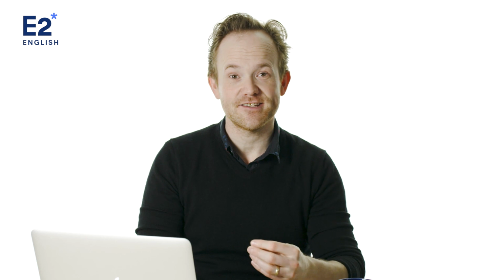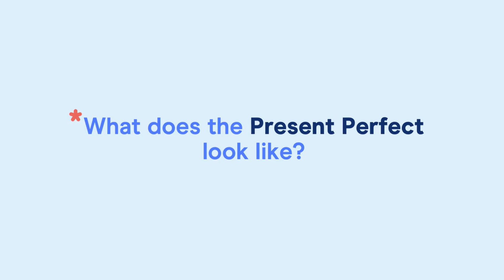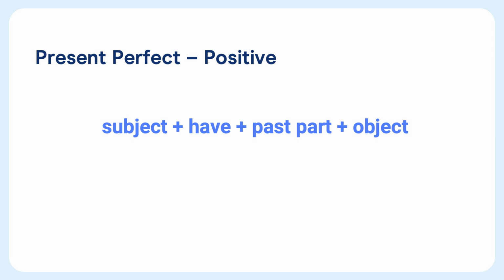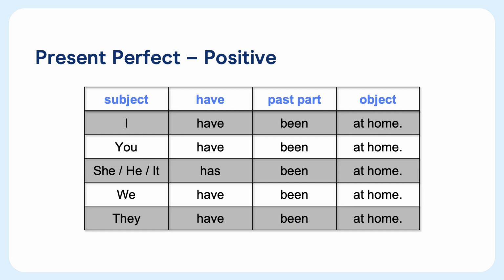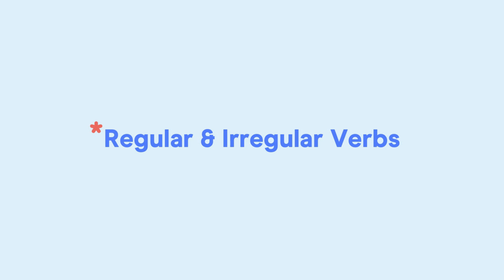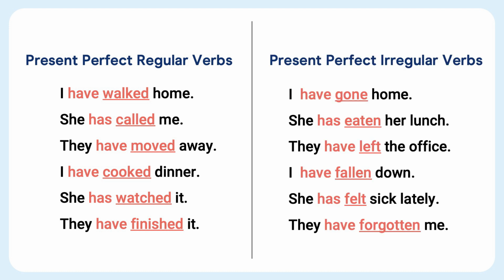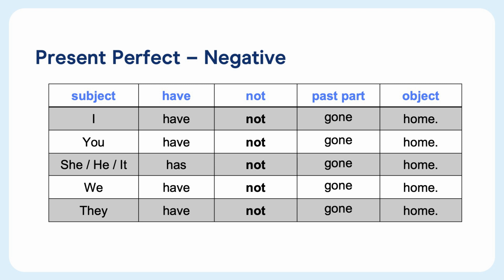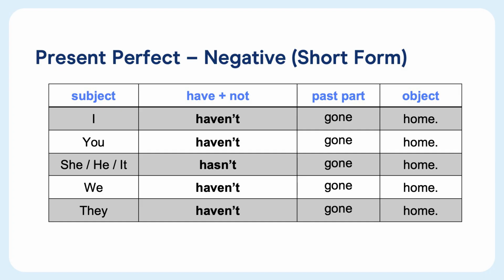Learn how to use Present Perfect in English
Are you learning English? If so, then watch this video! In this lesson Mark teaches the present perfect verb tense in twelve minutes.